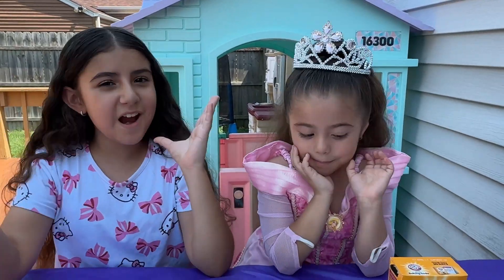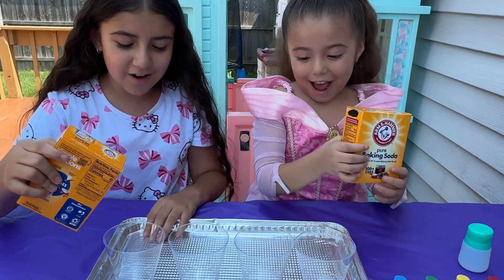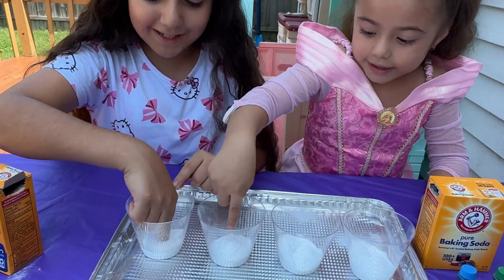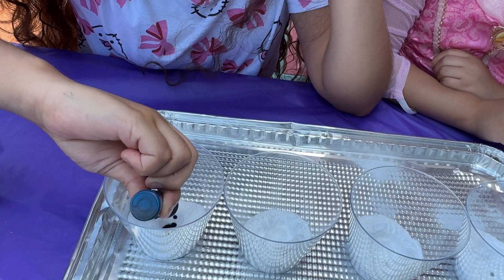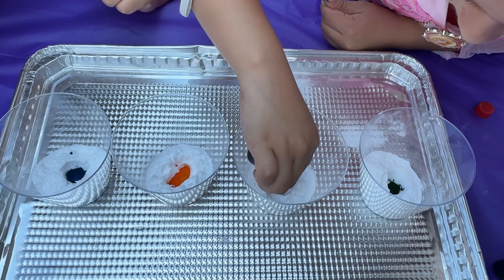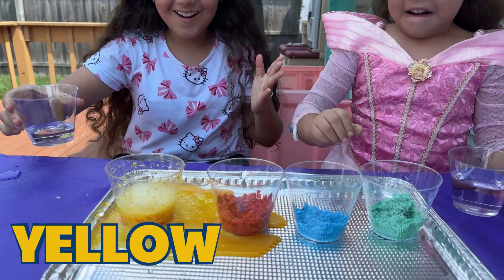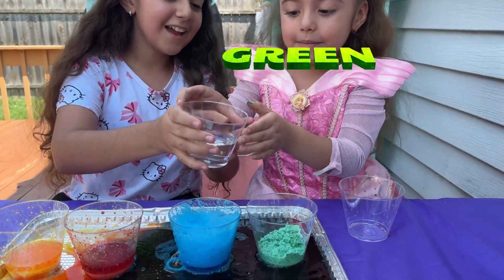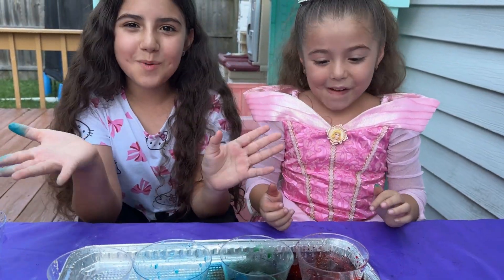Best Kids Science Fizzy COLORS🧪Experiment to do at Home#experiment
Fizzy Color Experiment
Clear plastic cups
Baking soda
Food coloring
Vinager